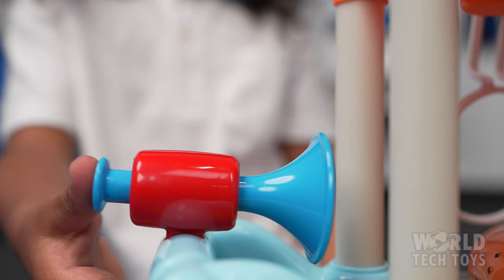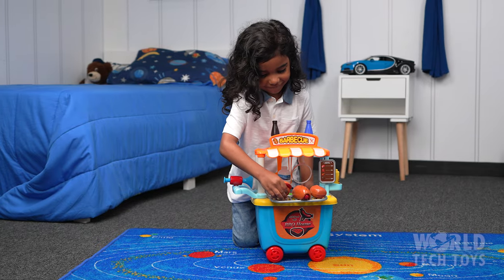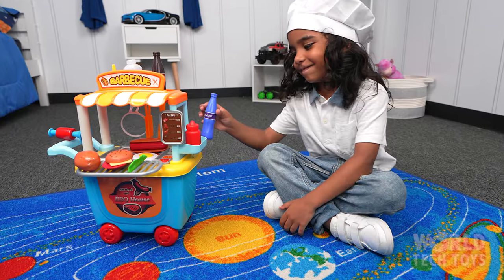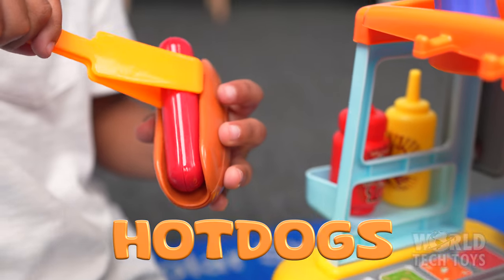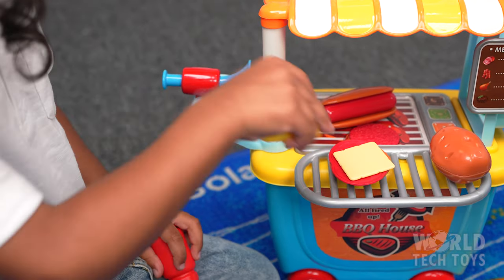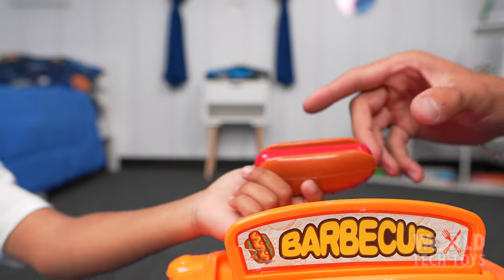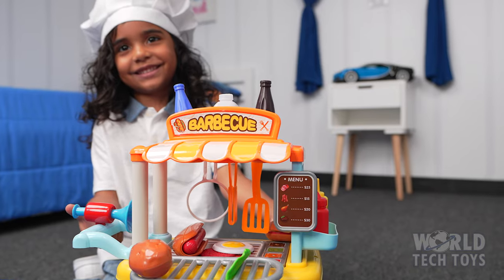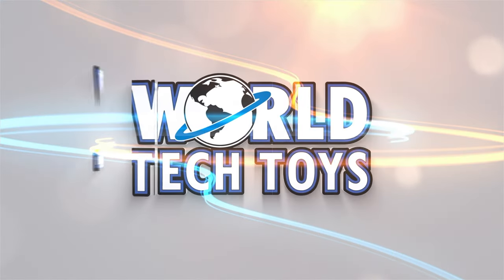BBQ House 33 Piece Playset only by World Tech Toys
Your child will have the joy of running a fun and exciting BBQ House food cart with the Imagine Zone BBQ House Food Cart 33 Piece Playset. Just like in real life, the playset includes a mobile cart with delicious burgers, hotdogs, soft drinks, and cooking utensils. The playset also includes a working horn that will surely bring in customers! So, let's fire up the grill with the Imagine Zone BBQ House Food Cart 33 Piece Playset.